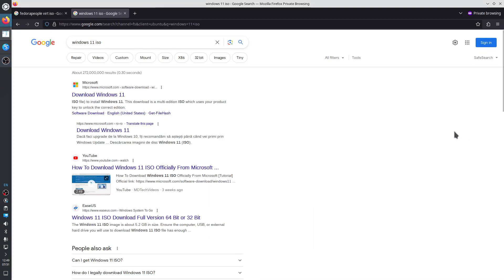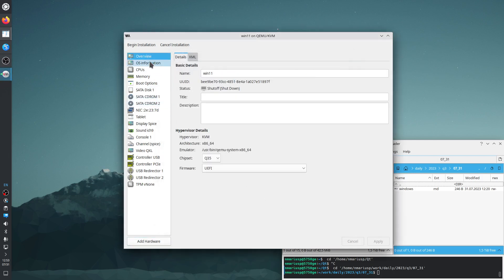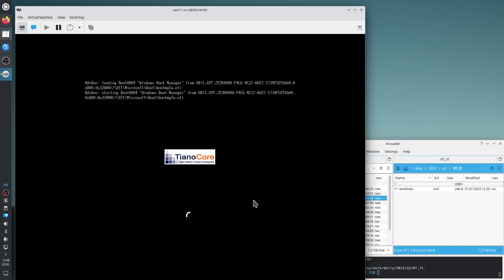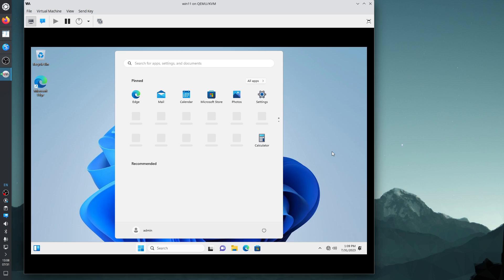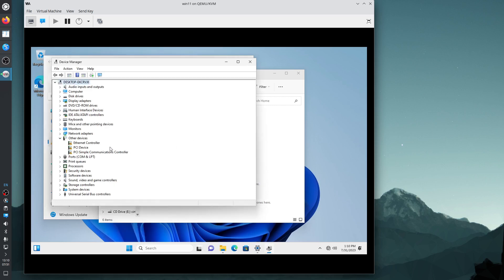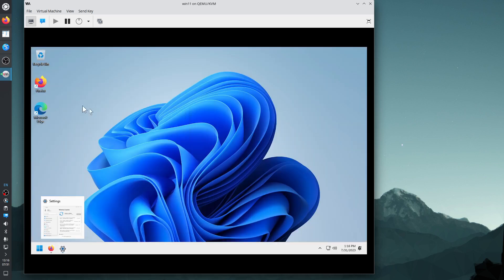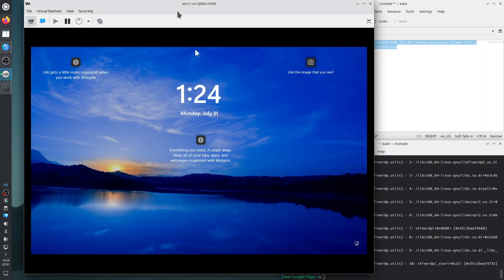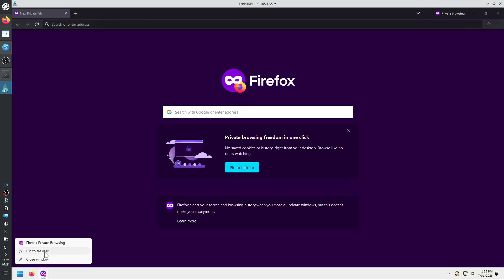Windows 11 using virtio QEMU virtual machine (VM) tutorial for beginners - July 2023 - 331c0494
Download the official Windows 11 ISO from Microsoft Configure the VM to use NIC and virtual hard disk of type virtio. Once Windows 11 is installed enable the RDP server. From a Linux computer you can connect to the VM using the RDP client FreeRDP.
xfreerdp /u:admin /w:1920 /h:1080 /v:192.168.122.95 /sound:sys:pulse /video /rfx /network:lan /gfx /bpp:32 /dynamic-resolution